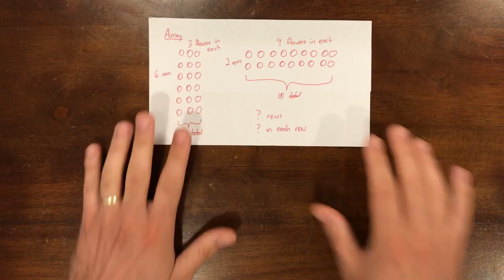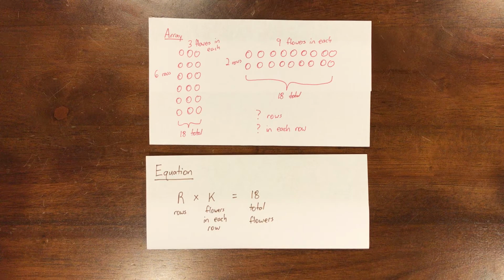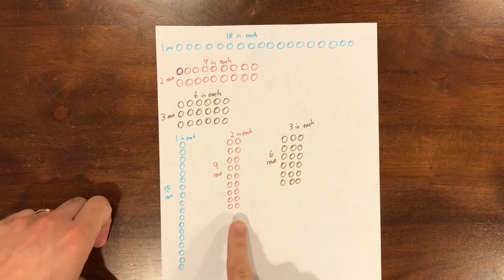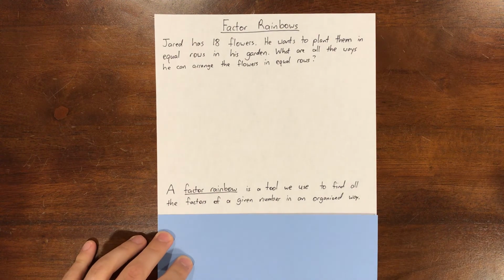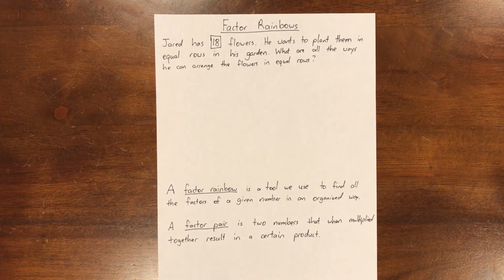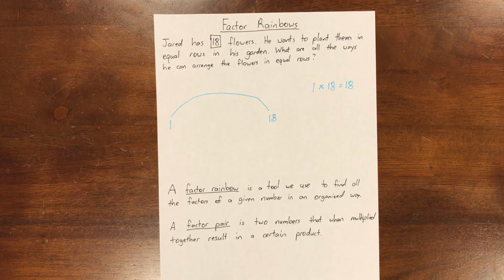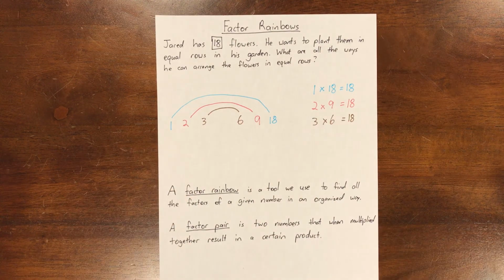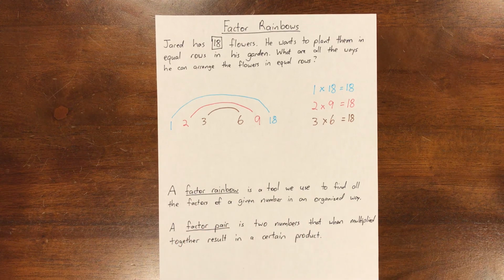4th Unit 1 Lesson 3 POD Discussion